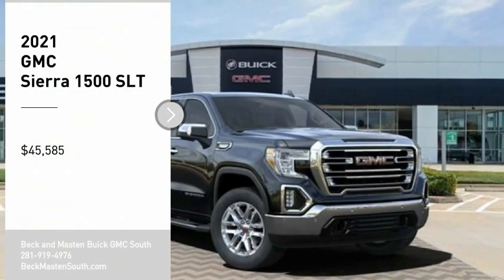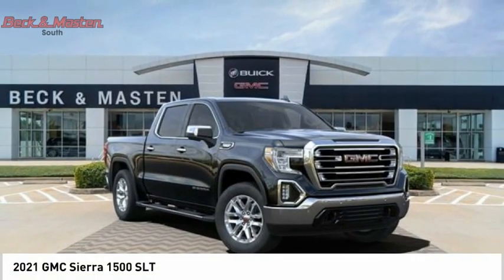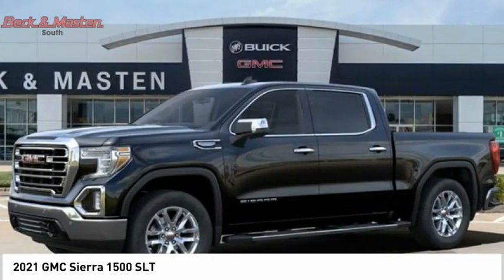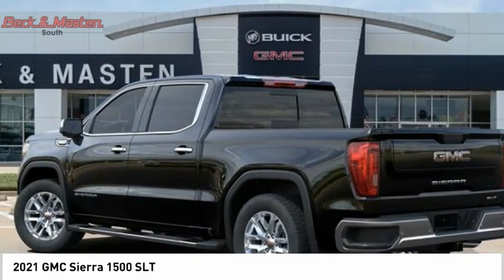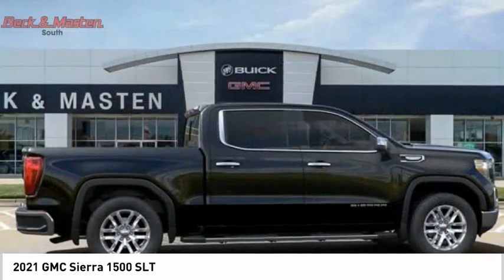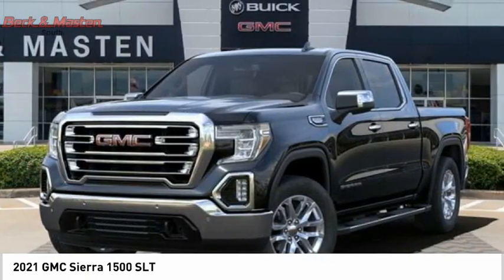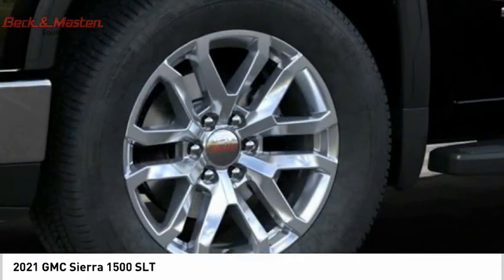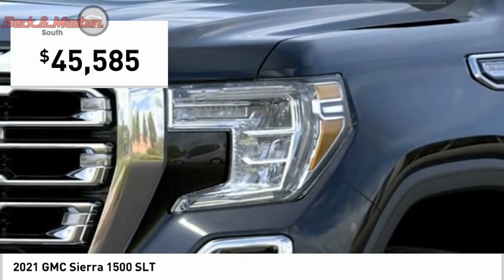2021 GMC Sierra 1500 G119597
2021 GMC Sierra 1500 SLT

This ONYX BLK 2021 GMC Sierra 1500 SLT might be just the crew cab for you.  It has a 8 Cylinder engine.  This one's available at the low price of $45,585.  The exterior is a sharp onyx blk.